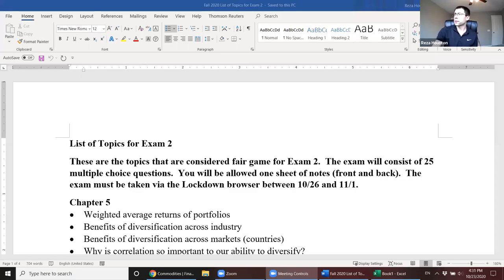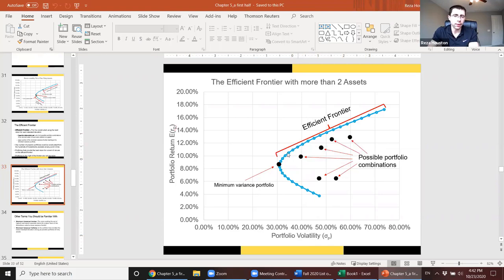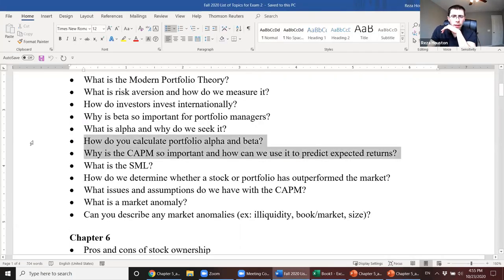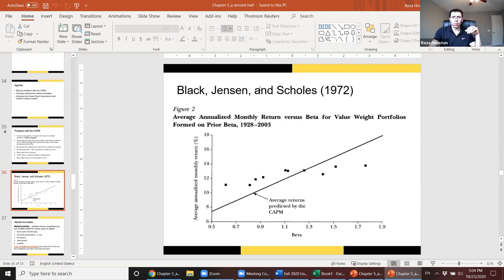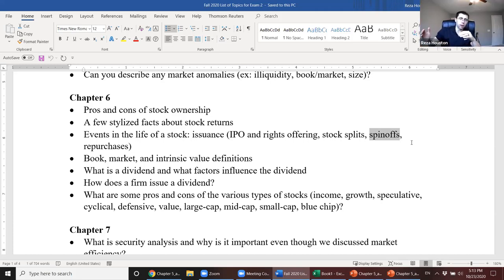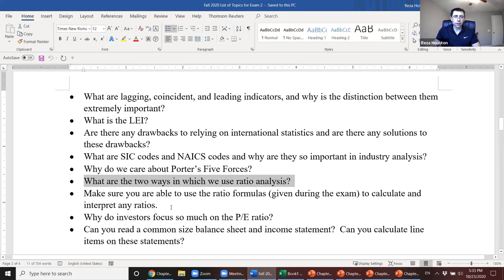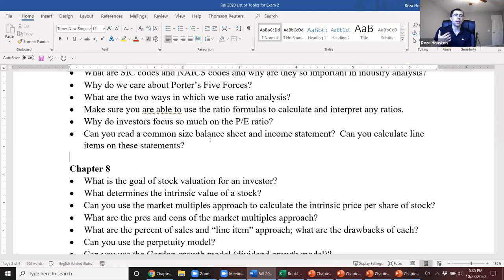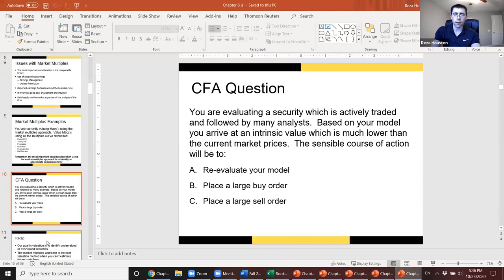FIN 310 Exam 2 Review (Fall 2020)